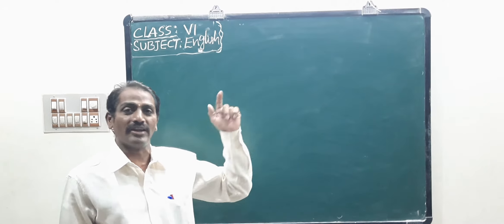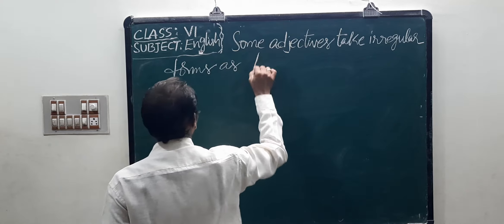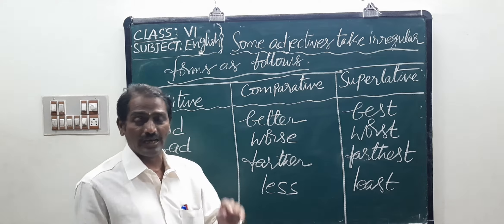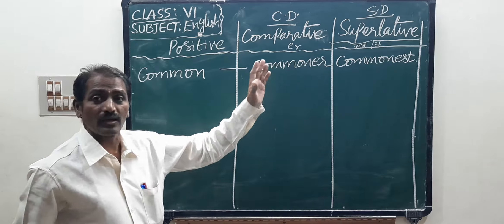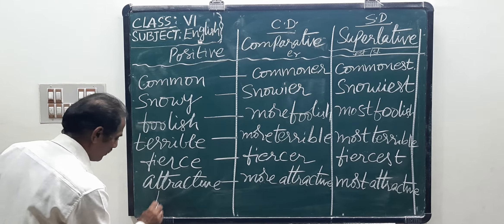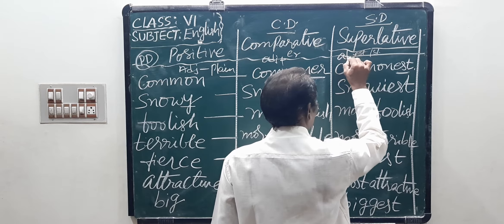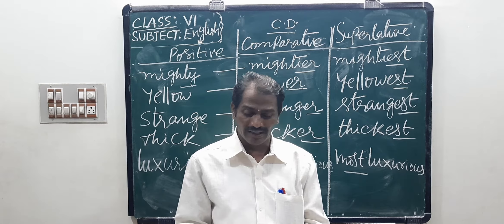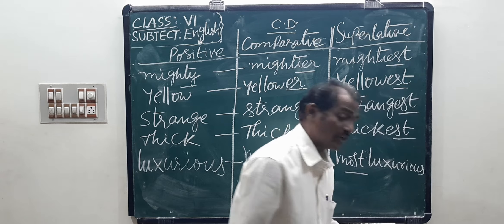6TH ENGLISH 27